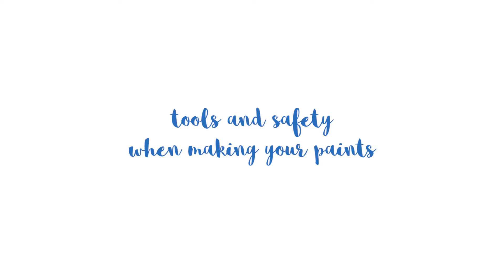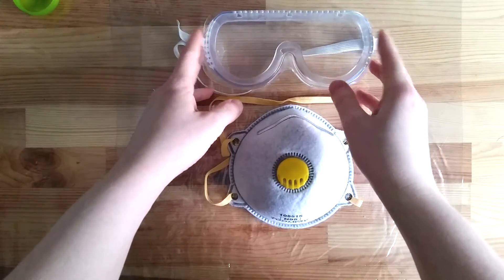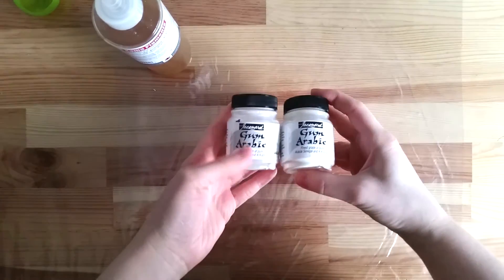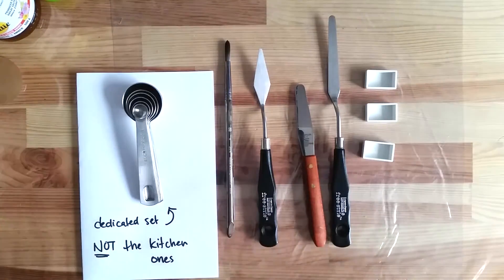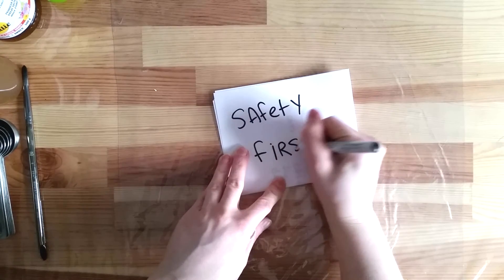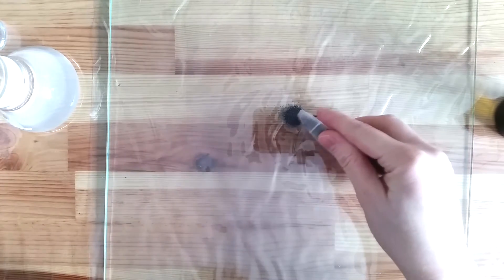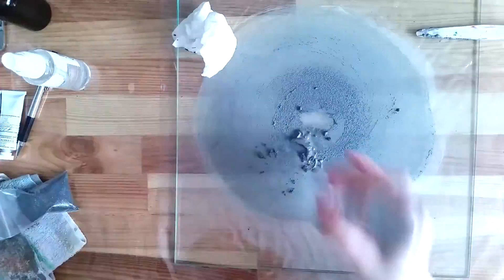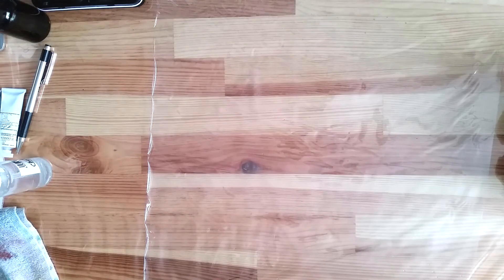Making paints - equipment & safety - preparing glass muller & slab - pt5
Equipment I talk about in the video:
-Vynil sheet (fabric or hardware stores)
-Protective goggles and breathing mask (hardware store - make sure the mask is NIOSH-certified)
-Nitrile gloves (drugstore)
-Waterbased gum arabic solution (KamaPigments : kamapigment.com)
-Powdered gum arabic (PaperInkArts art supplies stores)
-Honey (grocery store)
-Distilled water, glycerin, rubbing alcohol (drugstore)
-Pigment (KamaPigments : kamapigment.com or KremerPigmente or NaturalPigments or Sinopia Pigments or Sennelier's, Cornelissen's, Schmincke's @ your local artstore, etc)
-Spatula knives, brush (artstore)
-Measuring spoons (amazon.ca)
-Sketchbook (artstore)
-Ceramic plate, spice jar, blue tack, decorative marble (dollar store)
-Piece of sheet glass (any place that makes windows, or glass)
-Glass muller, silicon carbide powder (KamaPigments : kamapigment.com)

Let me know if I forgot anything :)